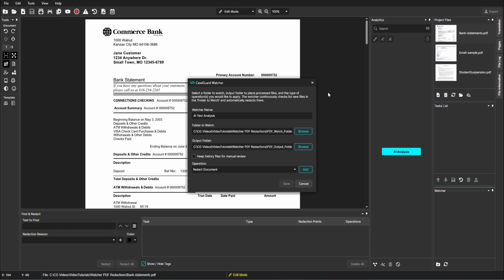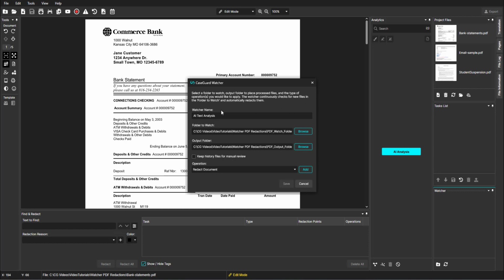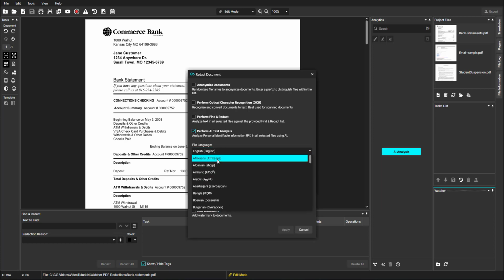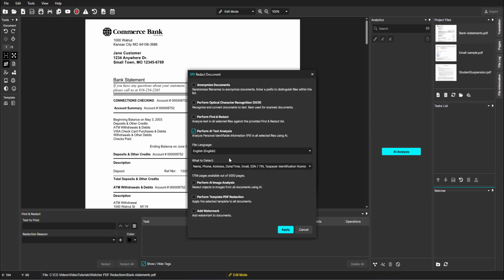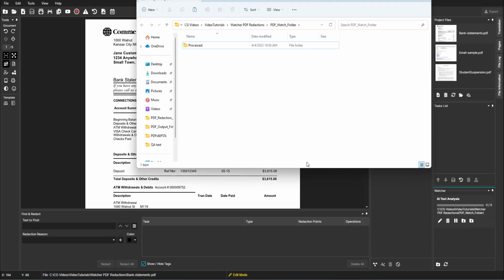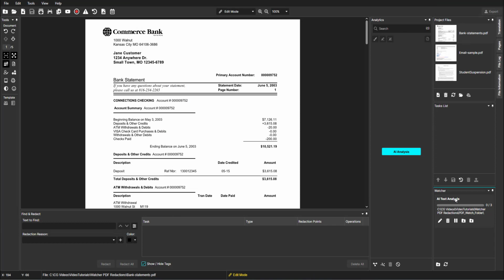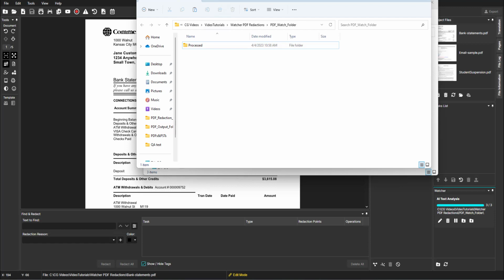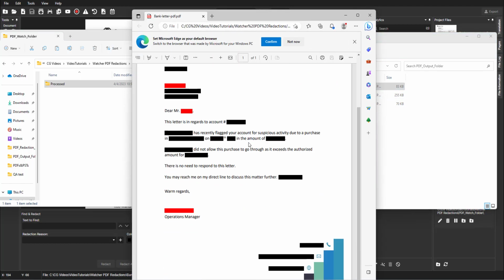How to automatically redact PII from thousands of Documents using AI Watcher | CaseGuard Studio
How to use the Watcher’s AI Text Analysis Feature

Today’s video will cover using the Watcher’s AI Text Analysis feature and contain:
The Watcher Text Analysis Description
Steps to use the Text Analysis feature
A comparison of the Watch and Output folders during the process

To begin:
Choose “Redact Document” from the Operation dropdown and click “Add”.
Check the “Perform AI Text Analysis” checkbox from the list.
Choose a file language and choose what to detect.
Click Apply and then click Save to begin processing files in your watch folder.

Notable Tips!
Follow the instructions in the Watcher Intro video before beginning this video.
You can select multiple operations to add to a watcher while it is running.

Happy Redacting!